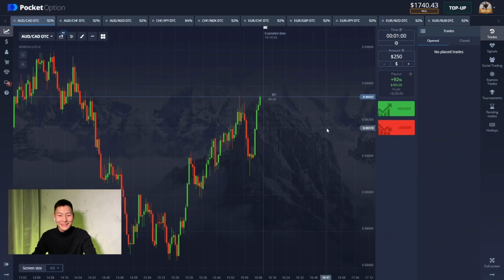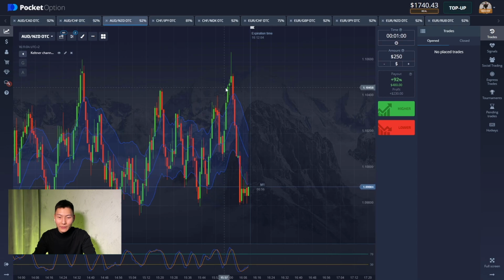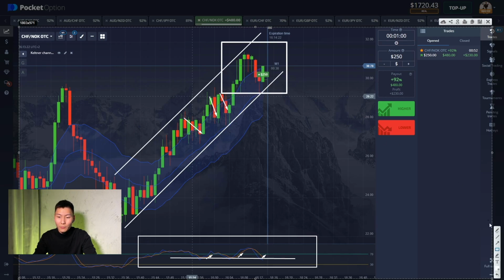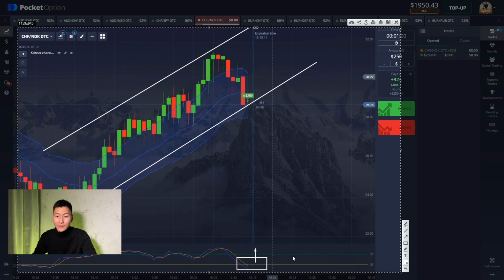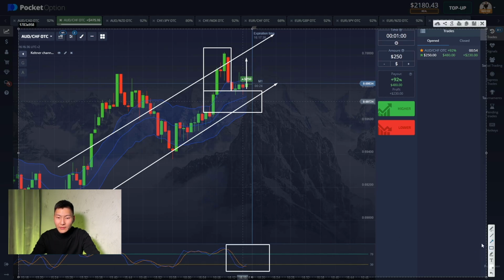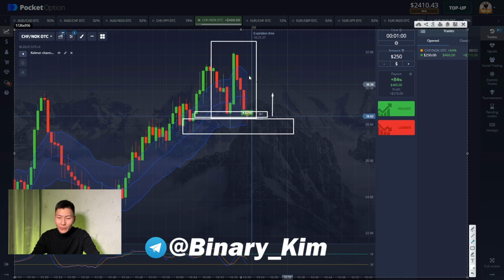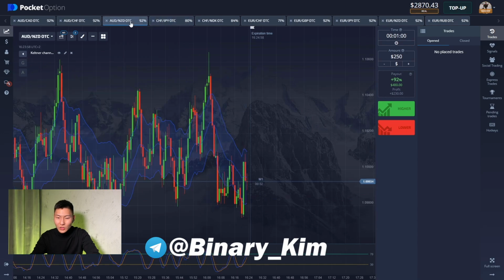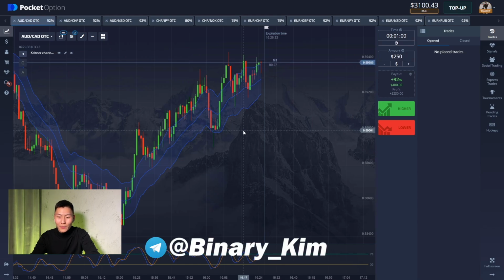WON ALL TRADES USING Pocket Option STRATEGY| Best Earnings FOR BEGINNERS on Binary Options! +$3100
Pocket option often throws up very complex strategies, which you need to spend dozens of hours analyzing. But with this binary options trading strategy, it will be different. It is so easy to use that even pocket option for beginners will begin to understand by the end of the pocket option live session. If you practice a little more on a demo account, your first profit is assured. I will pay special attention to the trades themselves; I will show you where the market should go, why in one case I chose a competing currency pair, and in another case, I just looked at the chart and did not open any trades on pocket option. Also, I am often asked how I can see the analysis of your pocket option trading strategy. I answer that, especially for this purpose, I created a group in Telegram where I conduct analysis of new strategies.

On my YouTube channel where we speak about things like:
- binary trading
- pocket options

🔴 Timestamps:
00:00 intro
00:17 free signal in my channel for binary options
00:34 starting the trading session on pocket option
01:02 choosing indicators: Stochastic and Keltner Channel
01:14 setting up indicators for trading strategy
02:20 long position of $250 in binary options
02:30 explaining why it's a long trade using indicators
03:20 won $230 in binary options trading
03:49 long position of $250 in pocket option
04:06 using Stochastic for analysis in trading
04:26 dynamic moment in the trading session
04:49 won $230 from this long position
05:36 after selecting the best currency pair, entering long of $250
05:52 explaining why this is a long using indicators in pocket option
06:36 strategy works, earned +$230 from trading
07:06 another long position of $259 in binary options
07:18 excellent entry point identified in trading
08:06 profit of $230 from this position
09:11 selected the best time for a long position in binary options
10:11 earned $210 from pocket option strategy
10:50 making explanations about the trading strategy
11:39 short position of $250 in pocket option
12:03 clearly showing why this is a short position in trading
12:39 profit of $230 from the short trade
13:15 withdrawing money that I earned from binary options